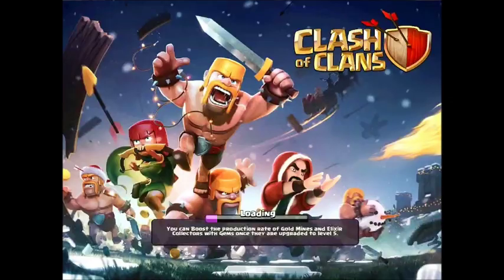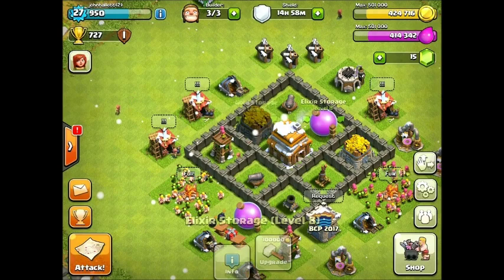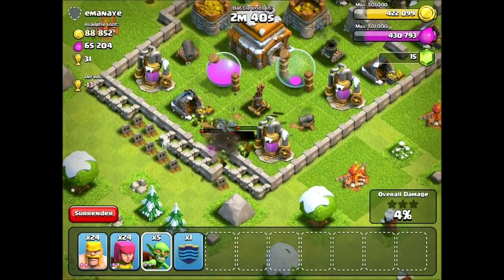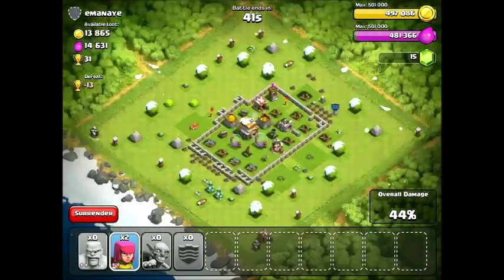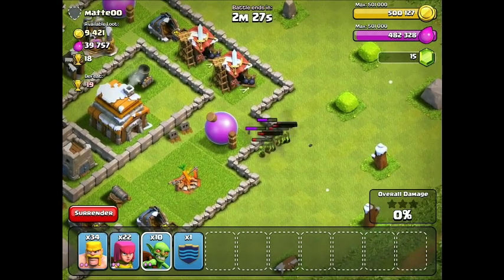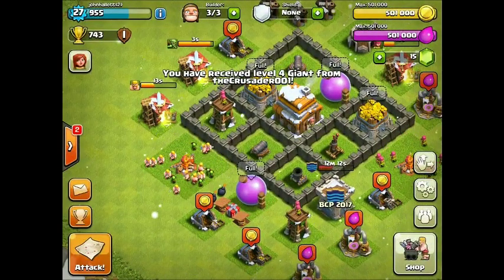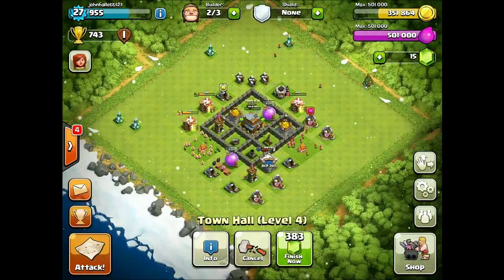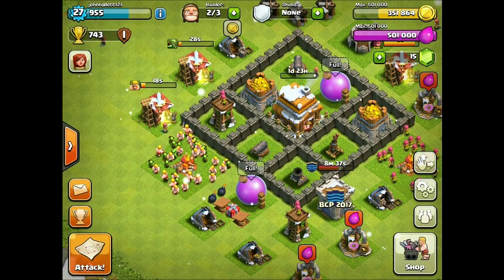Clash of Clans - Let's Play Episode 7 - MAXED OUT TH 4! - New Series?